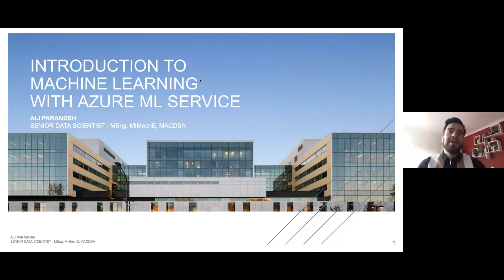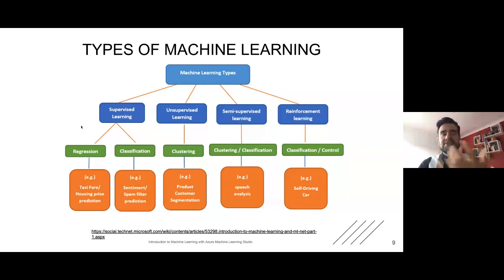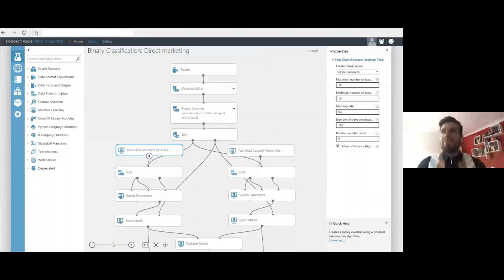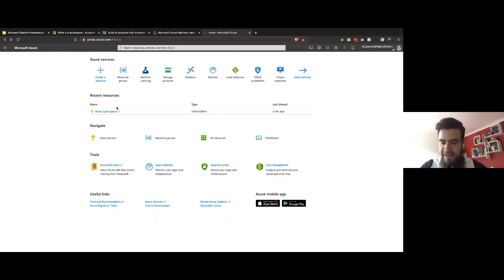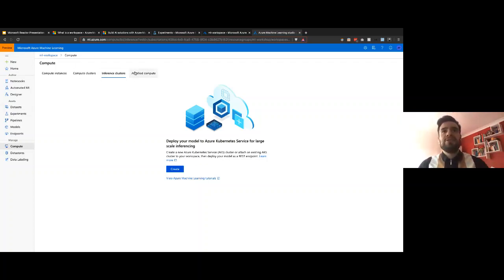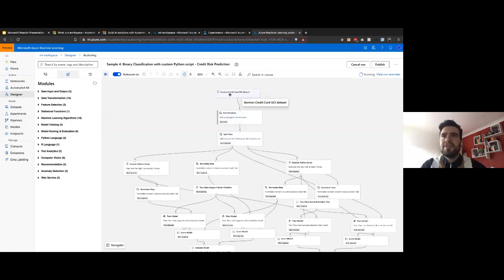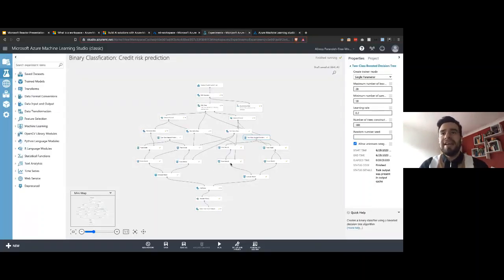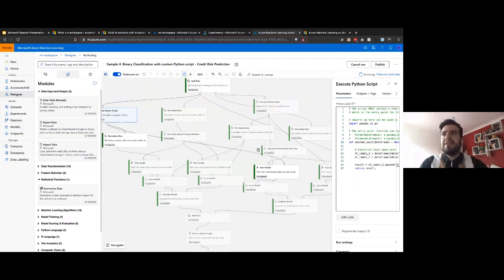Introduction to Microsoft Azure Machine Learning Studio & Services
Azure machine learning service replaces the classic Azure Machine Learning Studio and provides an enterprise-ready machine learning workspace for training and deploying complex AI models on the cloud. In this Beginners Machine Learning workshop, you will learn to create experiments, train and deploy machine learning models on Microsoft Azure Machine Learning Service using its new ML designer tool. You will also learn how to use Azure's automated machine learning service to find the best model for your data.

[eventID:7723]